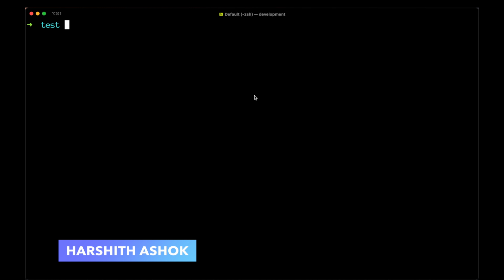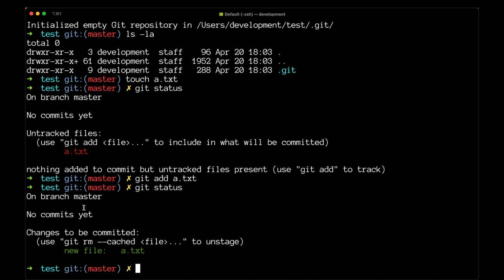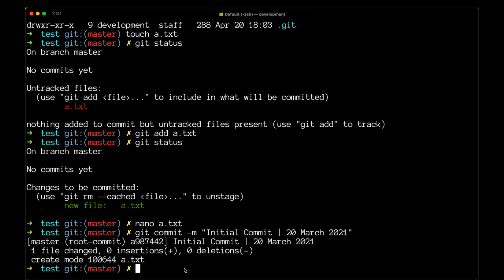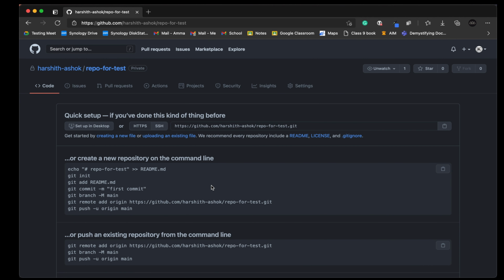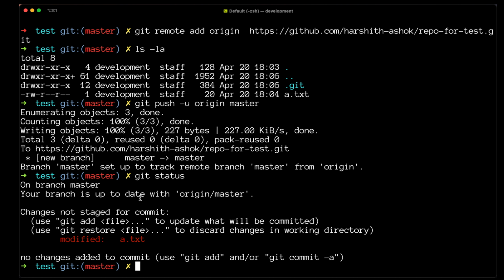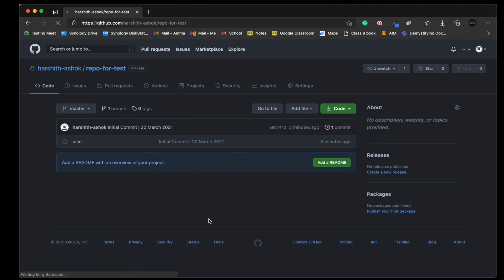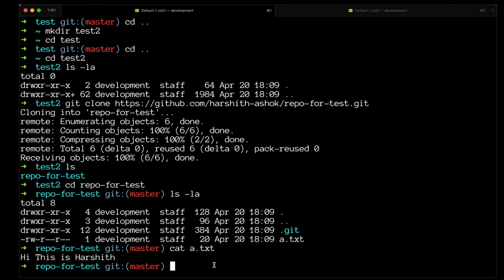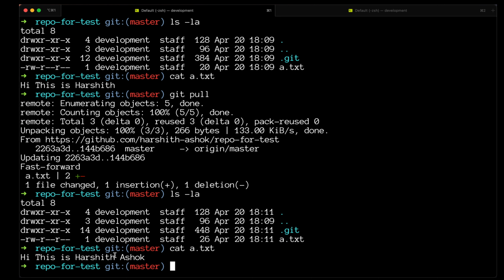Basics of Git and Github | Programming Essentials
First very sorry for the late video. I just finished my 9th grade🥳🥳  and because of the exams, I wasn't able to upload any...

🎉UPDATE :🎉
My videos are now 4K!!
My videos will have timestamps(If the videos are longer than 10 minutes)!!